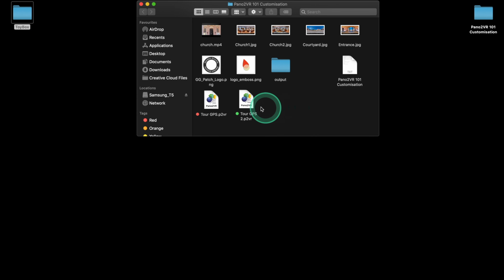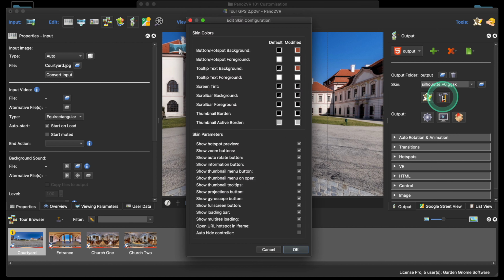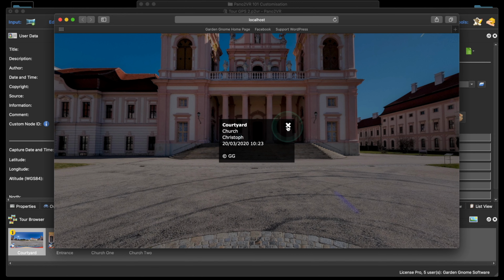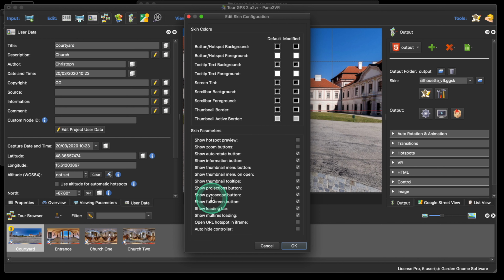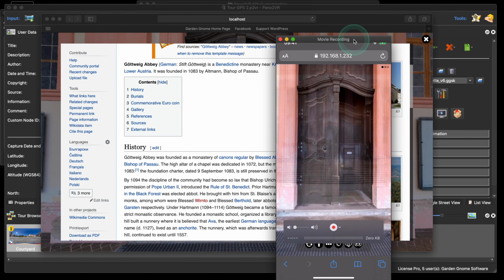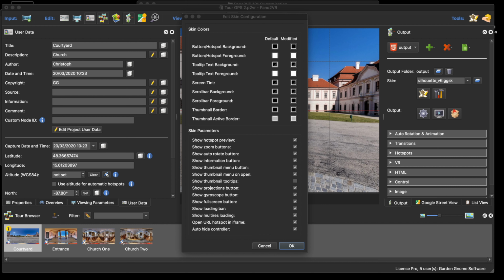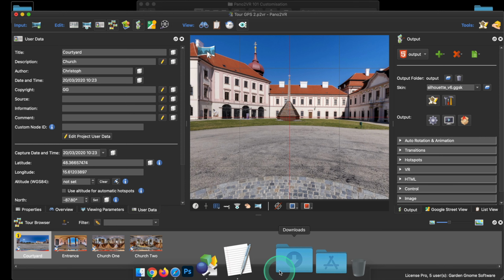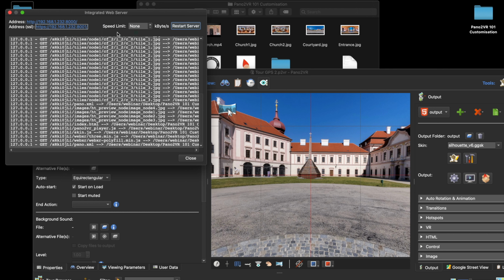Webinar: Pano2VR 101 | Customization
In this webinar, we go over our built-in skins (Silhouette and Simplex) and show you how to customize them to your project. From changing their colors, using the info button, working with the gyro and WebXR and opening URLs in iframes.

01:01 Begin

01:34 Tip: Disable output warning dialog

02:23 Silhouette Skin
02:38 Simplex Skin

03:15 How and where to customize the skins
03:28 Edit Skin Configuration

03:35 Customizing the Simplex's colors
04:45 Changing the color of the Silhouette Skin
05:32 Matching skin colors to the panorama

08:28 Configuring the Skin Parameters

11:25 Configuring the User Data for the Info Button
12:32 Copying the User Data to other nodes

13:37 Using the Integrated Web Server to view the skins on a external device

16:38 Enabling the Gyroscrope button
18:11 The WebXR button

20:15 The Loading Bar and Multires Loading

22:04 Open in iFrame

24:16 Auto hide controller

25:21 Thumbnail menu button

27:00 Q&A